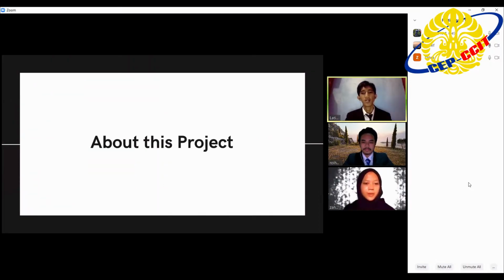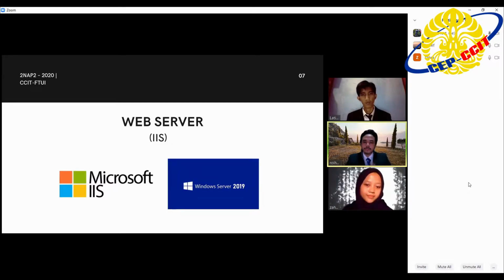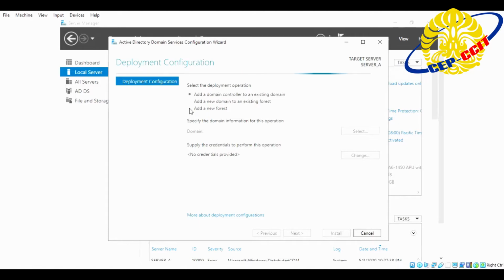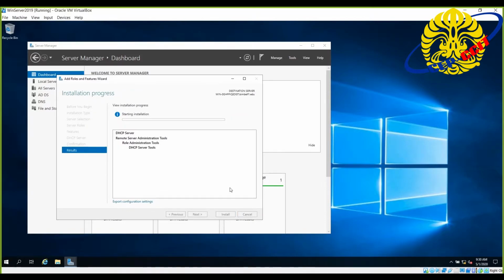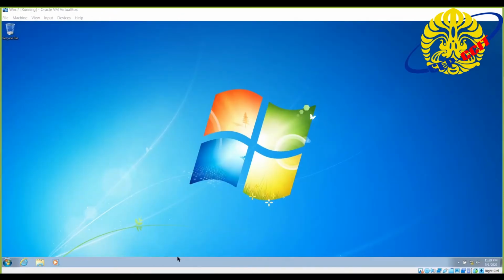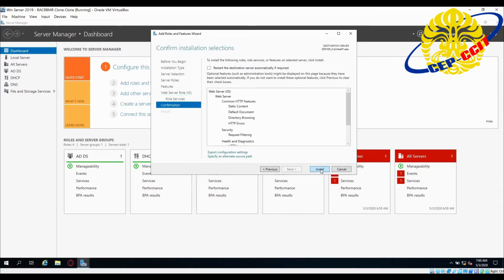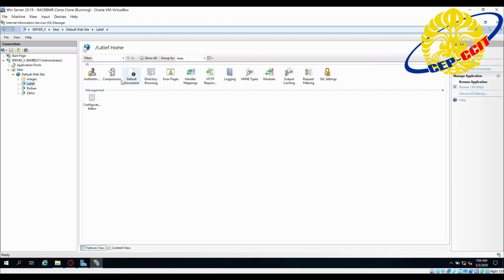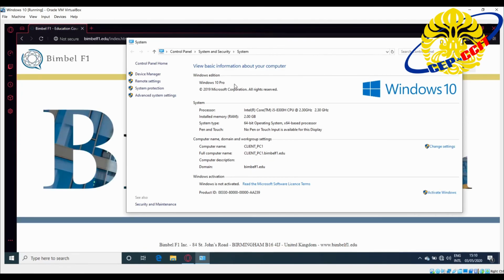2NAP2-NAP-WINDOWS_SERVER-Kelompok 2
Continuing Bimbel F1. We configure Windows Server for Bimbel F1 domain
with adding several features  and that is AD DS with bimbelf1.edu domain, DHCP managing client network addresses, and Web Server (IIS) for hosting websites.

Developer :
1. Fatimatuzzahra Khairunnisa
2. Latief Mulyarahim
3. Rizki Roihan Soeharto

Coordinator : Tri Agus Riyadi, S.Kom, M.Kom